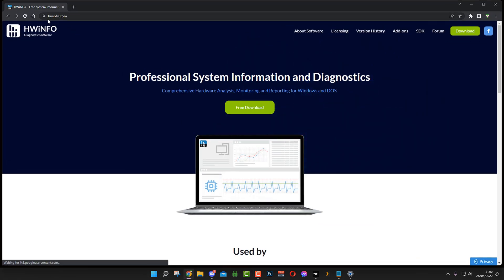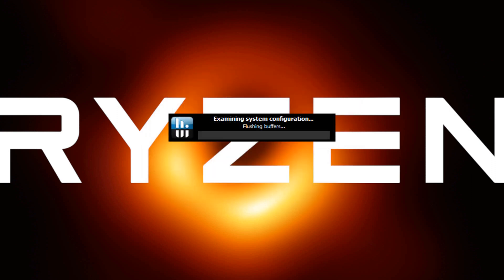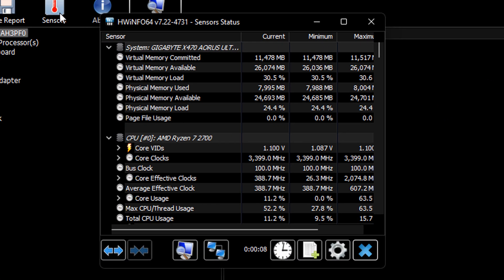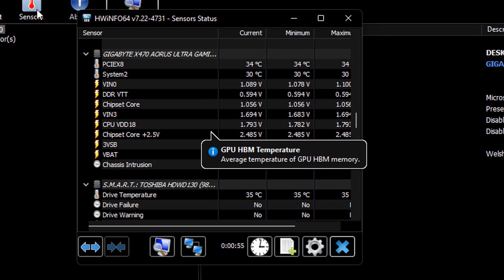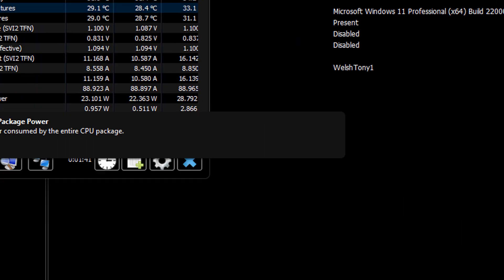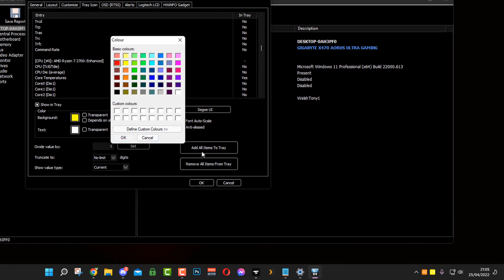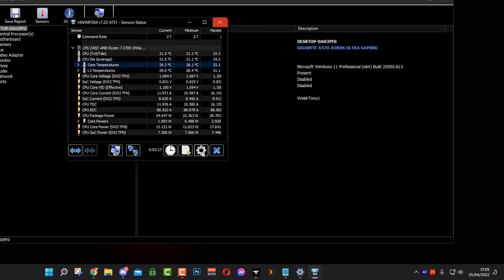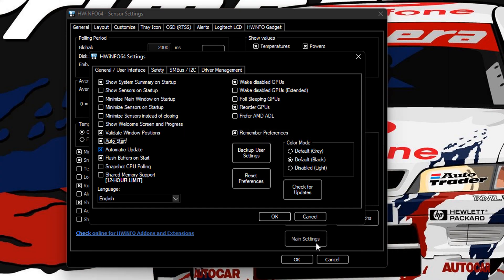How to Quickly Monitor CPU and GPU Temperatures on Windows 11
With this program its easy to display your CPU and GPU temps in the taskbar, at a glance you will always know how hot your system is running even.
In this video I show you how it is done.